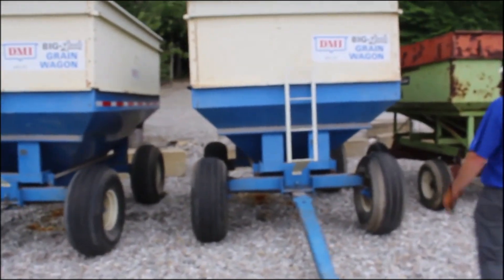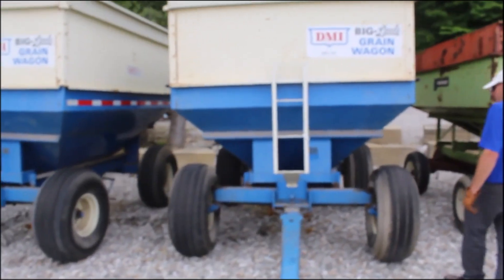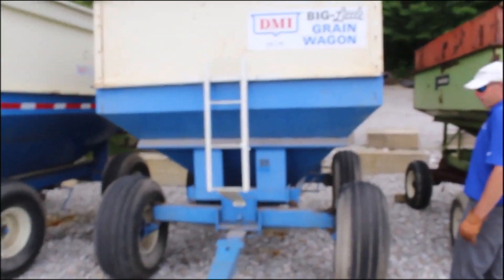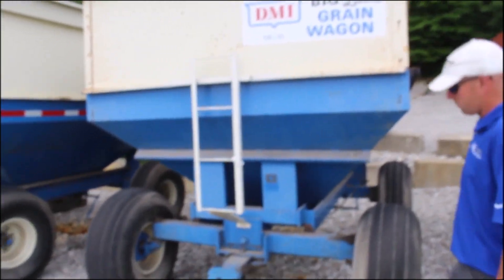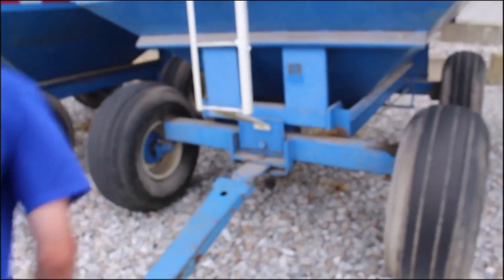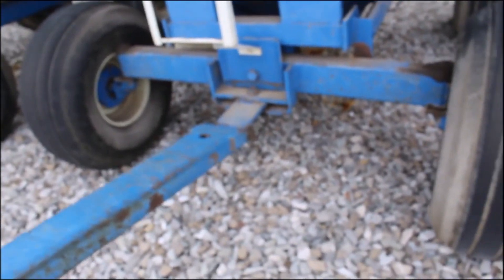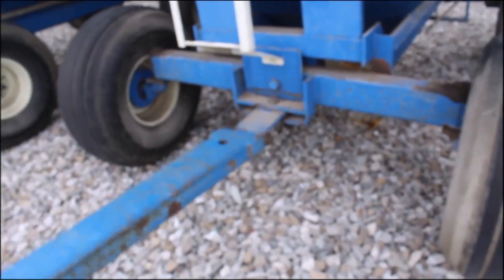DMI BIG LITTLE For Sale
DMI Big Little Gravity Wagon - Center Dump, 8 Hole, Good Tongue, 90inch Wide x 10ft Long